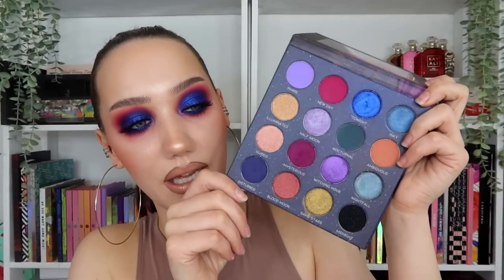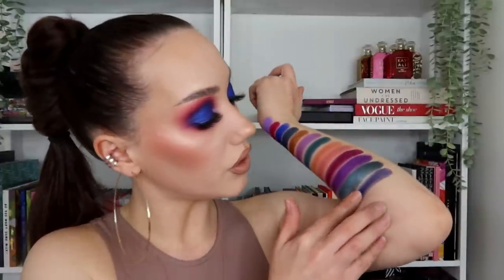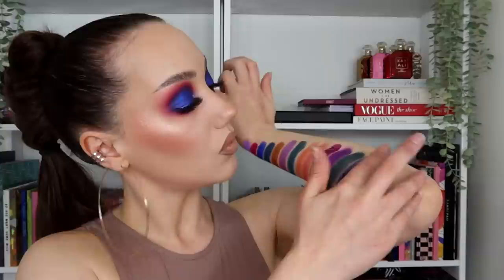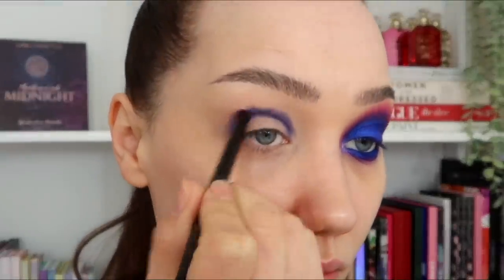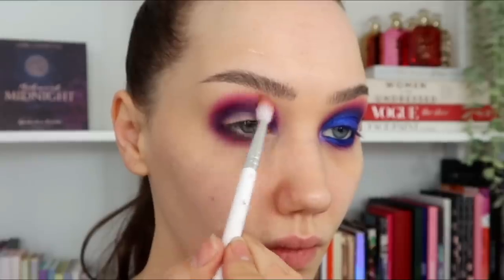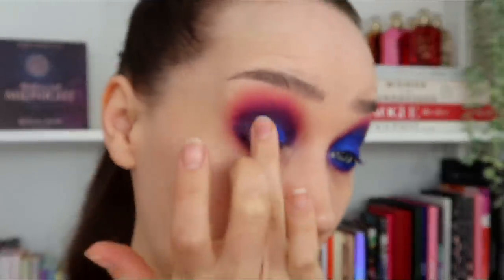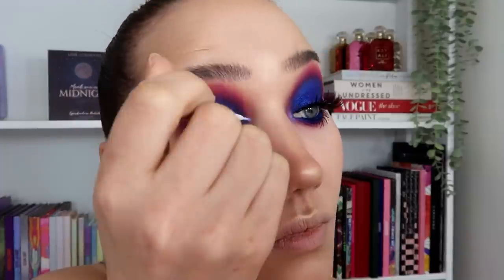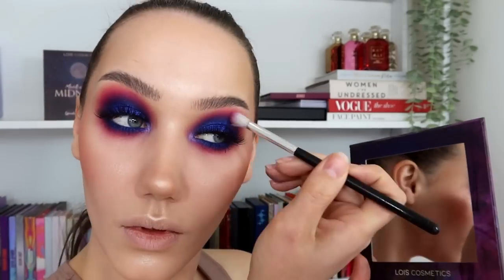OMG! LOIS COSMETICS MEET ME AT MIDNIGHT PALETTE SWATCHES AND REVIEW | MAKEMEUPMISSA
Hey frens! Today we have another palette testing video! This is the Lois Cosmetics Meet me at Midnight palette, and I have some thoughts!